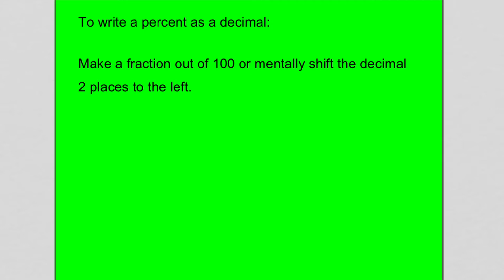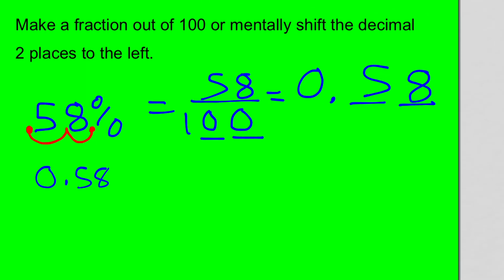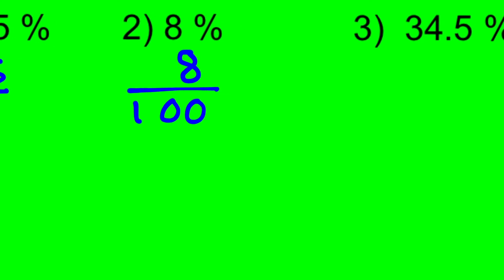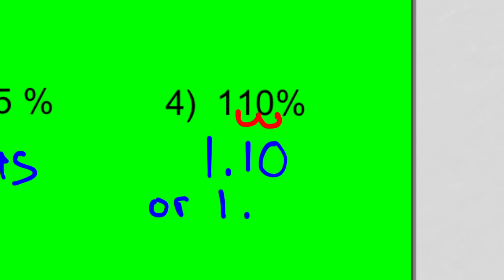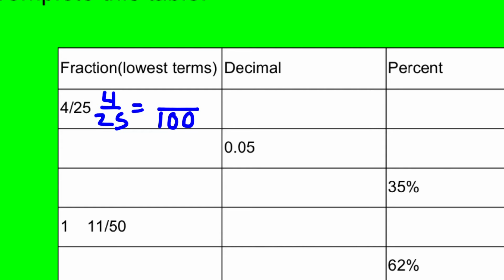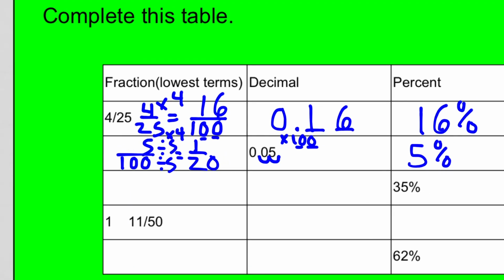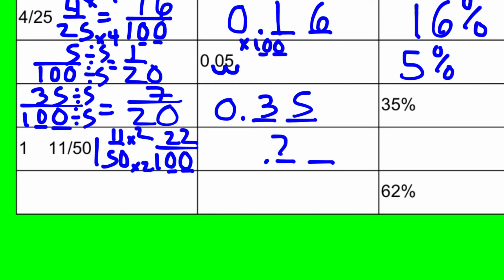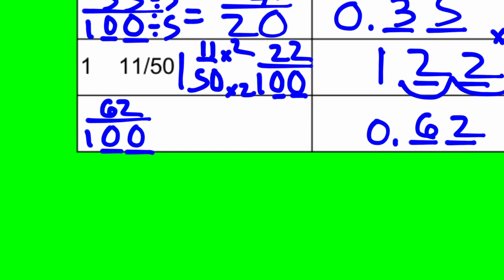Grade 7 Percent to Fraction and Decimal 2